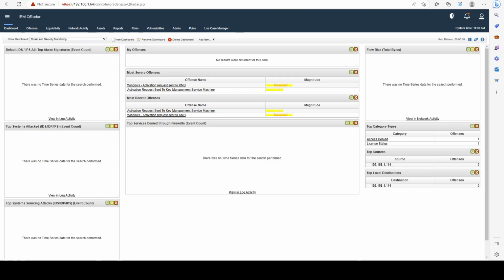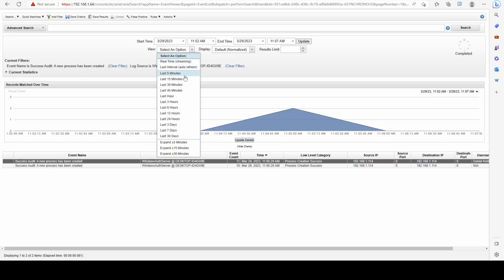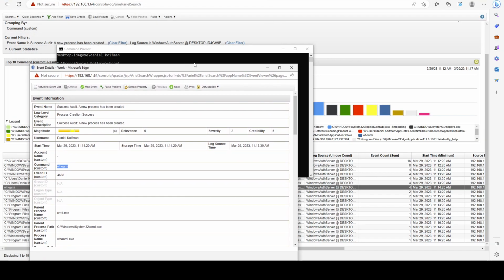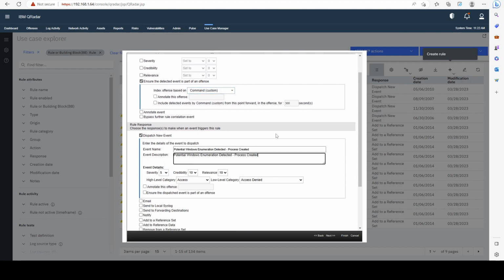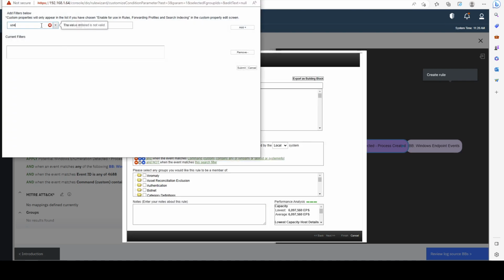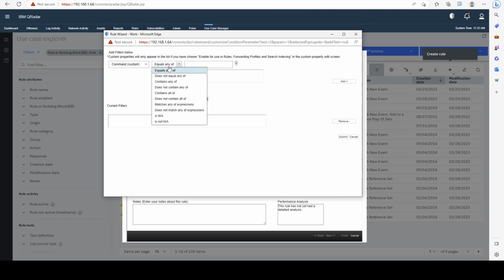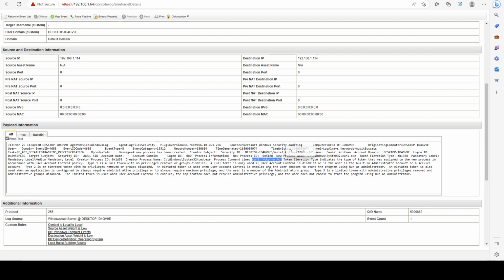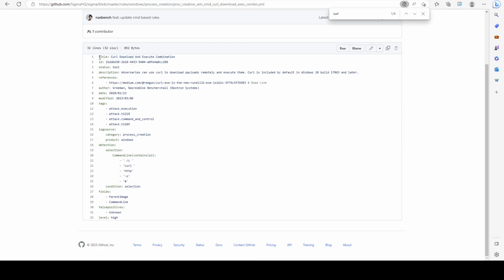Section 3 - Rules - Lecture 6: Practical Example SIGMA Rules